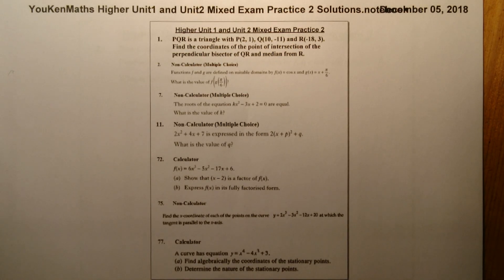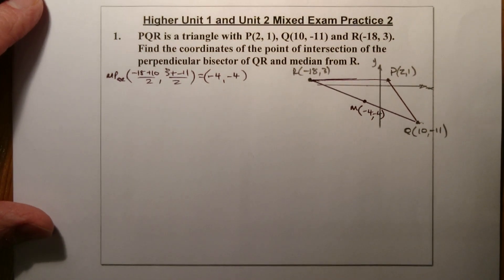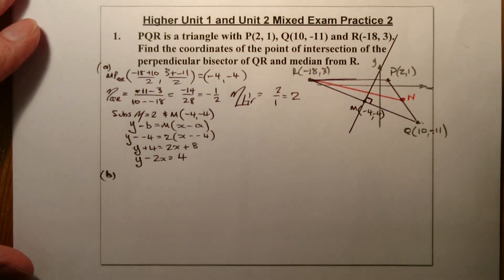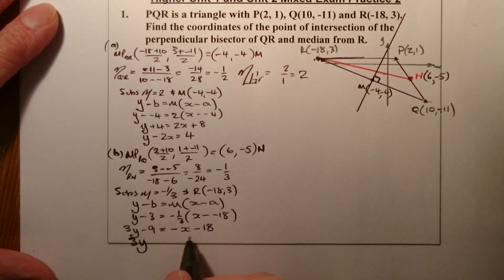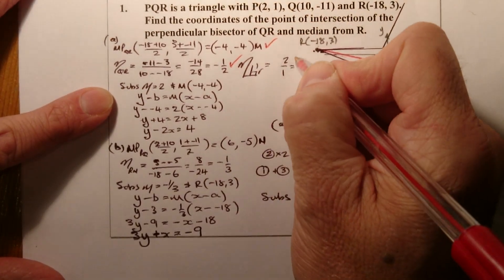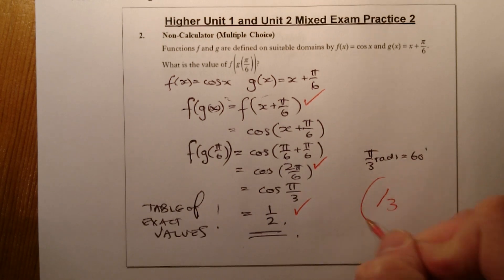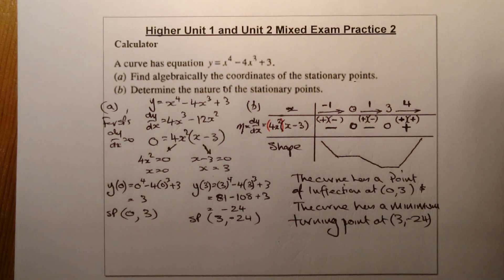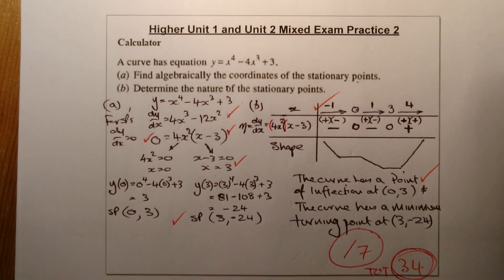Higher Mixed Exam Practice Revision 1 U1 U2 Maths